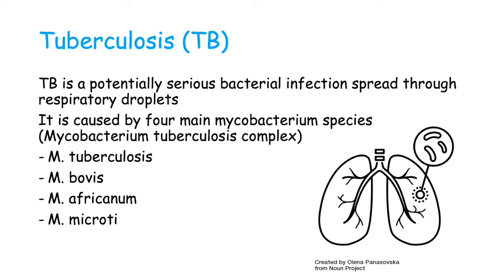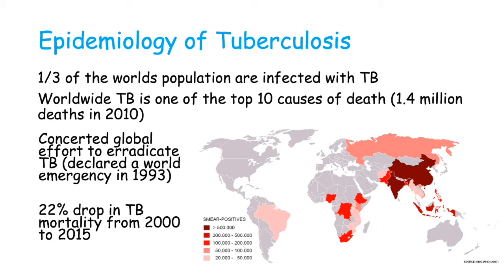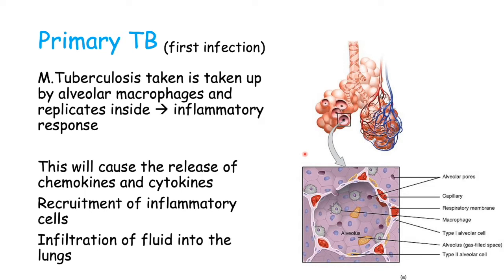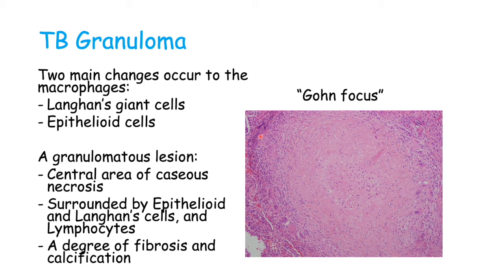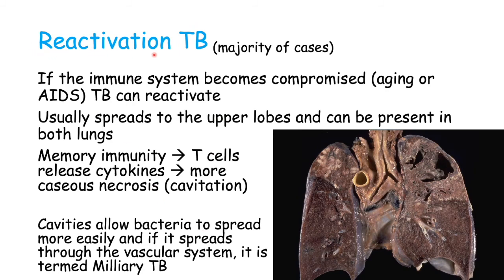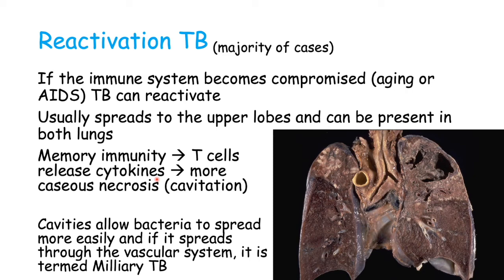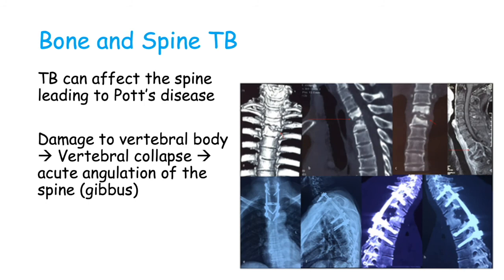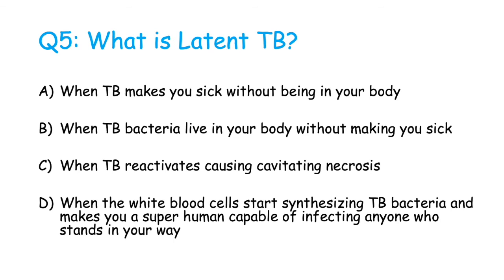Pathophysiology of Tuberculosis [Mycobacterium tuberculosis, Epidemiology, Primary TB, Latent TB]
This video talks about the pathophysiology of Tuberculosis (TB). TB is a potentially serious bacterial infection affecting millions worldwide. It is estimated that 1/3 of the worlds population is infected with TB!
In this video you will learn how TB affects the body and the different types of infection (Primary, Latent, Reactivation)

Image attribution:
Slide 2:

Slide 7: Mutleysmith, Public domain, via Wikimedia Commons

Slide 12: Citation: Zhu Z, Hao D, Wang B, Gao W, Yang R, Guo H, et al. (2018) Selection of surgical treatment approaches for cervicothoracic spinal tuberculosis: A 10-year case review.

Slide 13: Mikael Häggström, Public domain, via Wikimedia Commons